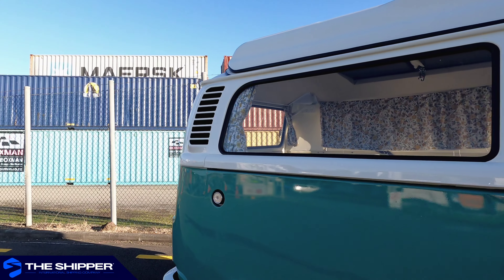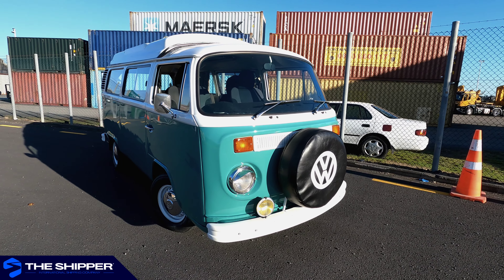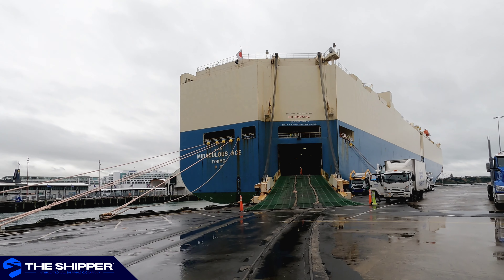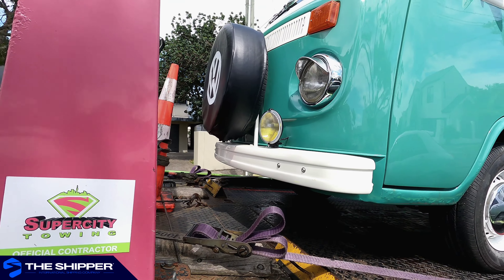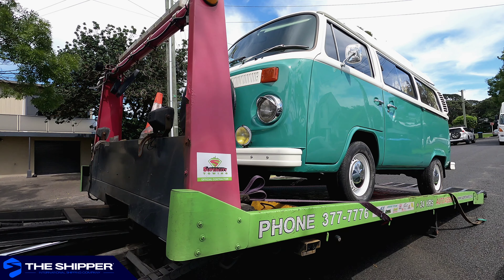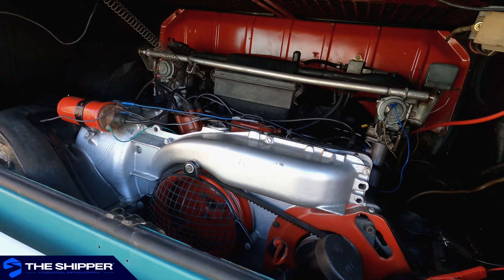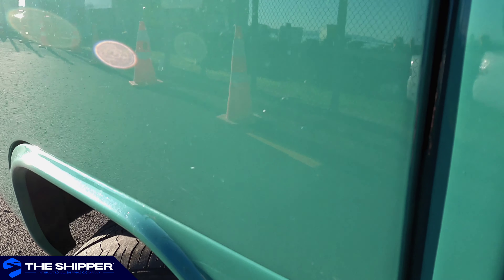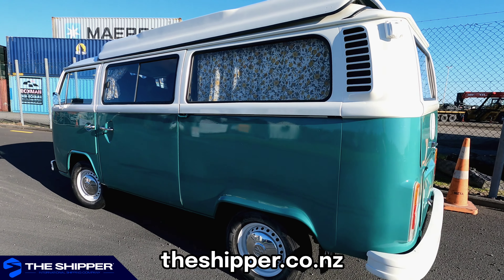1970 Volkswagen Kombi Bus | Ro-Ro Sea Freight | The Shipper Ltd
Welcome to The Shipper, your new reference for International Vehicle Shipping.
Today we have the pleasure of dealing with yet another unique vehicle.
It's this 1970 Volkswagen Kombi that our client has decided to let us handle from start to finish in the shipping process.
This Van will be transported via Sea Freight from Auckland, New Zealand to Brisbane, Australia via RoRo (Roll on, Roll off) which involves the car being literally driven in and out of the ship without the use of any container to keep the costs down.
In this specific instance, we start by loading up this Kombi on a tow truck and transport it all the way to the Ports of Auckland where we look after the paperwork involved to export it and to prepare it to onboard the ship. The client approached us looking for the expertise of a well established enterprise.
By deploying a comprehensive service through our 'Seamless Journey' core business value, we are able to cater for the individual needs of our clients and smoothen the process of shipping which often times is perceived as complex and careless.
Here at The Shipper we take the utmost care when handling your precious assets, leaving your vehicle to our trained professionals while we deal with all the necessary paperwork and communications to ensure a hassle-free delivery and experience for the customer.
These Vehicles represent our core business values of 'Shipping Dreams' while 'Opening up New Zealand to the World'.

The shipper, a seamless journey for your everyday needs.

Video Chapters:
00:00 Shipping Dreams
00:05 Case Study
00:38 The Export Process
00:53 A Seamless Journey
01:52 Vehicle Showcase
02:18 Professional Worldwide Shipping